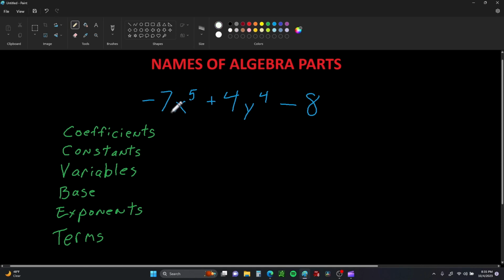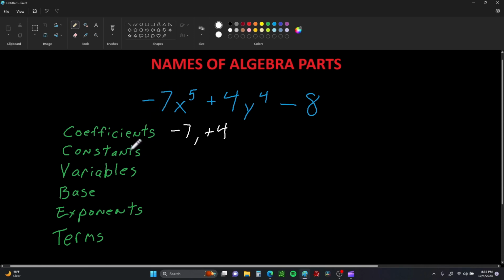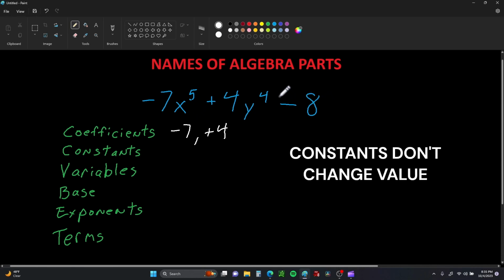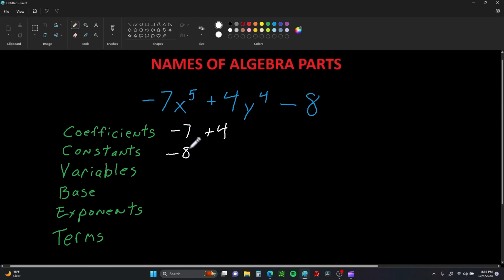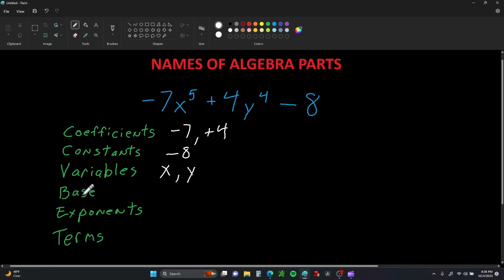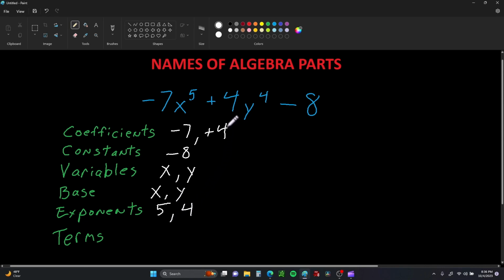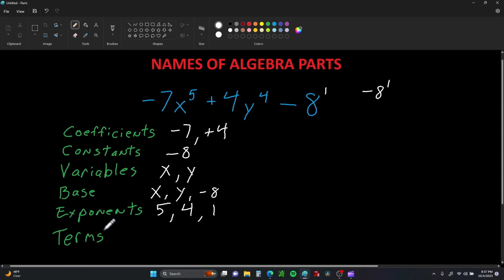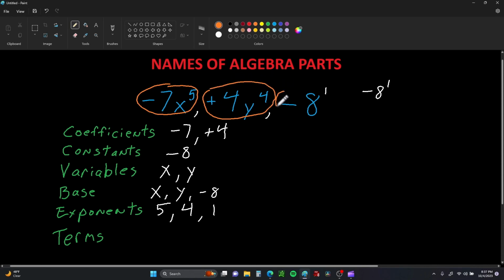Names of algebra parts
This video defines coefficients, constants, variable, exponents, bases, and terms.